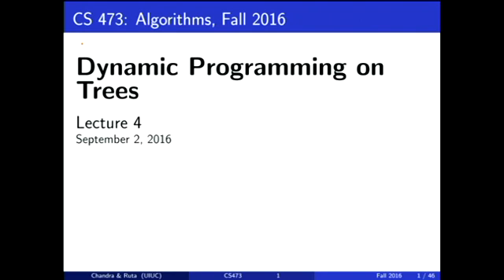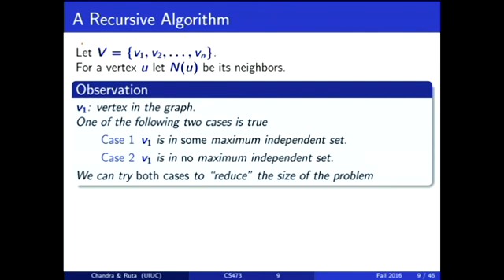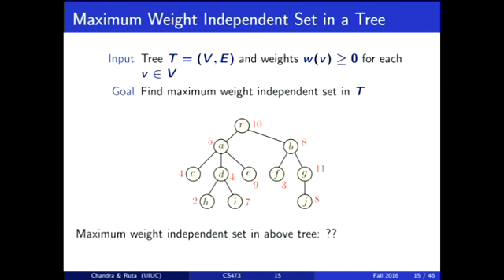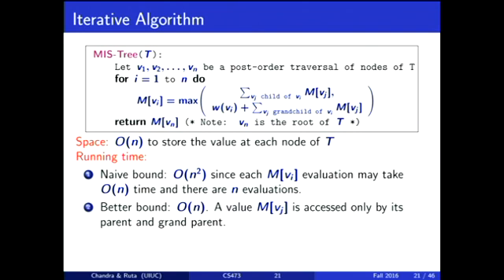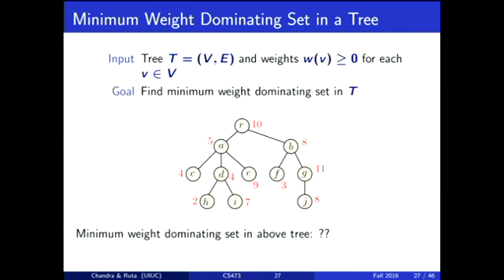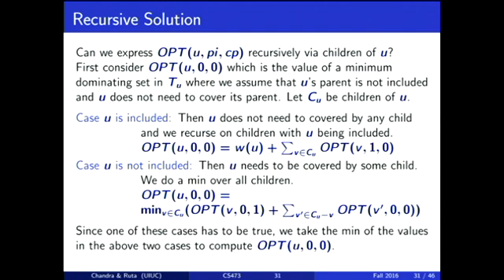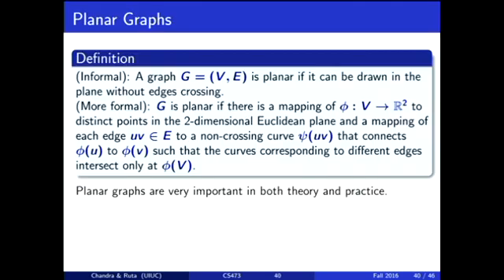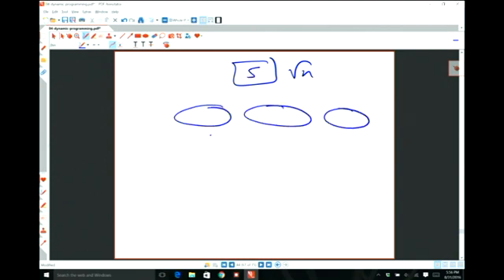2016 09 02 Dynamic Programming in trees